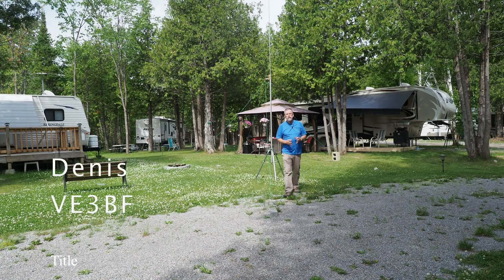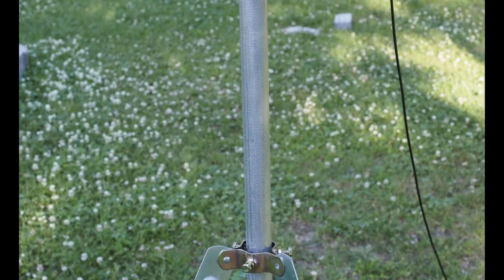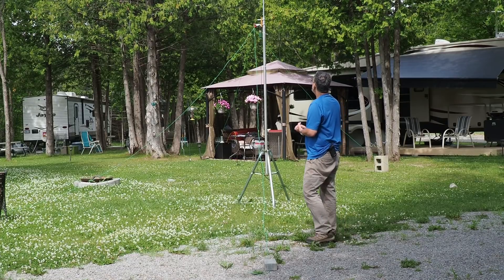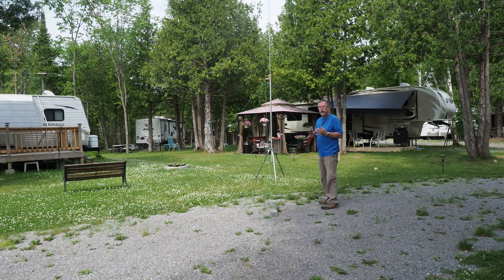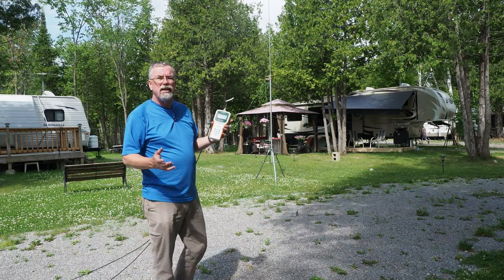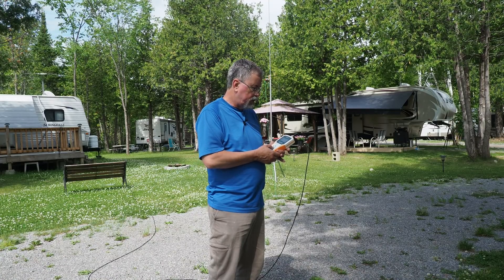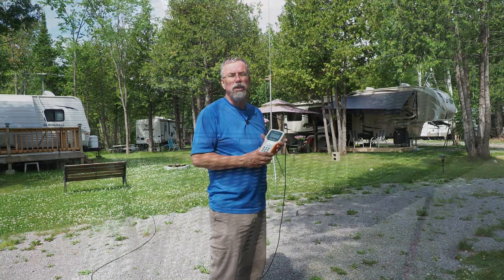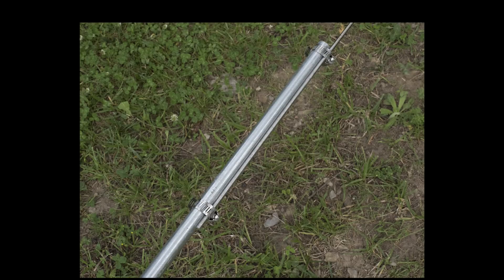Low budget easy to build 20 meter Antenna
Build an easy and inexpensive portable antenna for 20 meters and other bands.
Parts used:
8 foot fence rail for the mast
TV antenna roof tripod
1/2 or 3/4 inch diameter galvanized conduit pipe
6 x 9 inch cedar board
4 pipe sadle clamps
2 hose clamps
1 stainless steel 108 inch whip
LDG RU-4:1 Unun
75 feet of 14 gauge wire
50 ohm coax